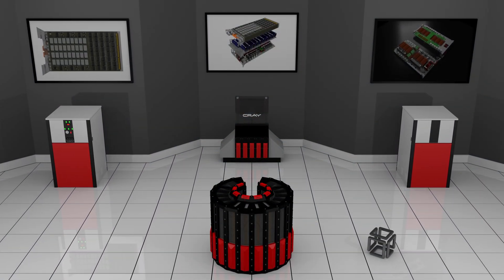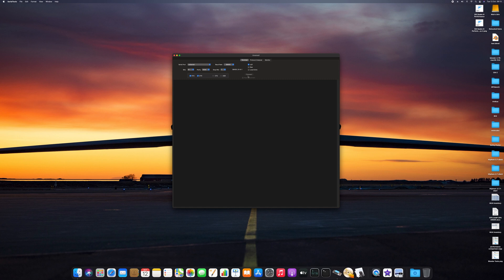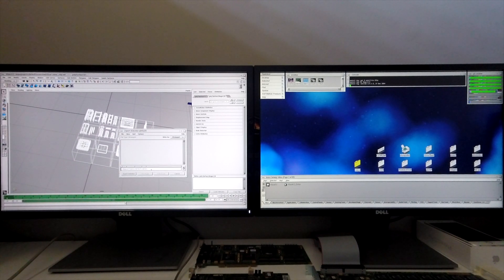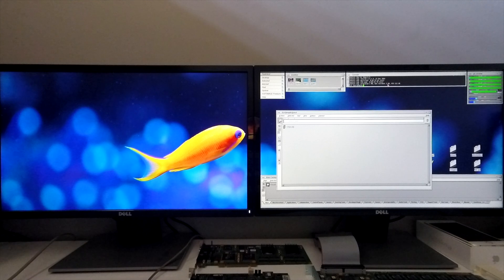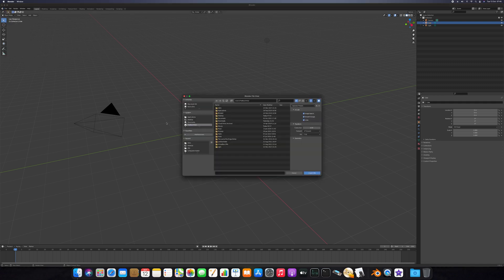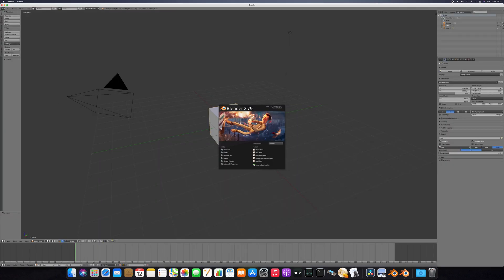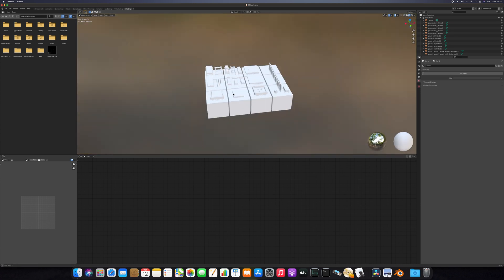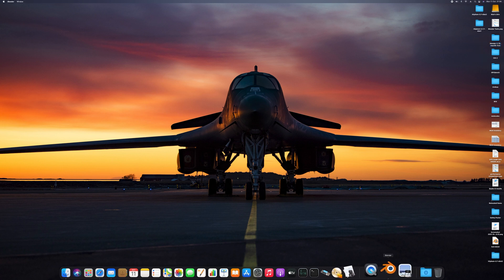An SGI Tezro and a Mac team up to render a Thinking Machines CM-2 Connection Machine Compute Node!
This video gives you some insight as to how I've built up this model using these two machines.